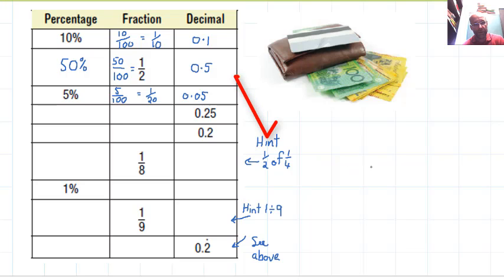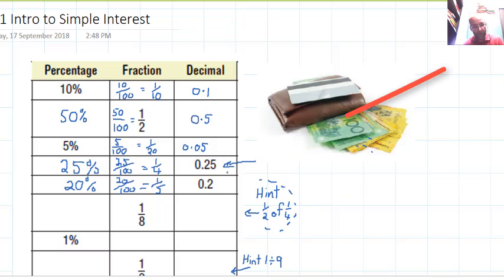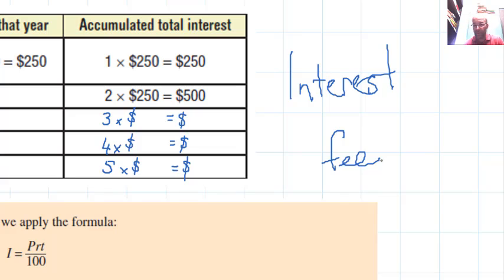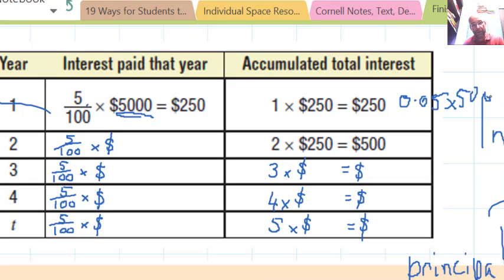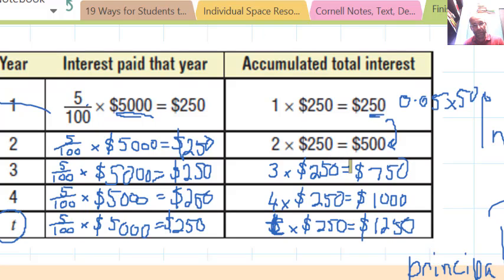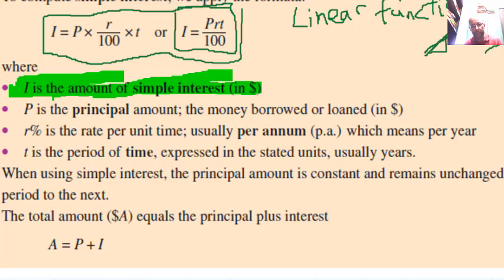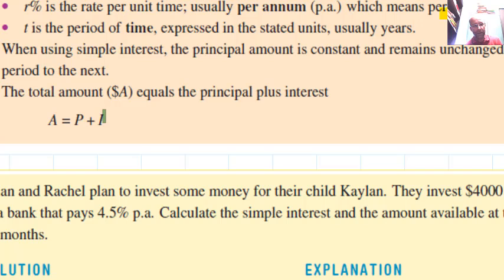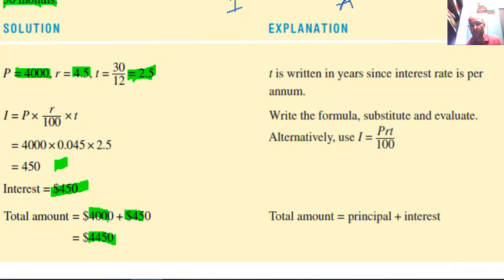Introduction to Simple Interest with Warm Up Quiz